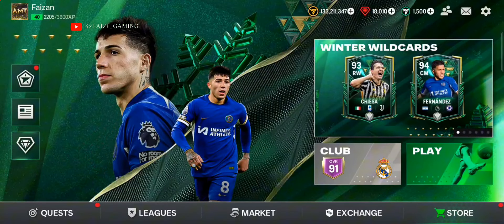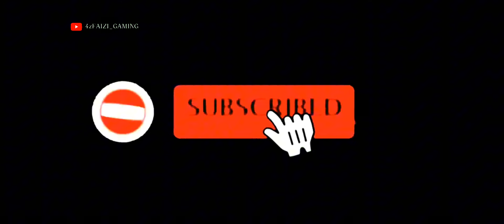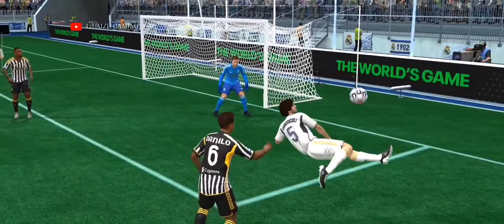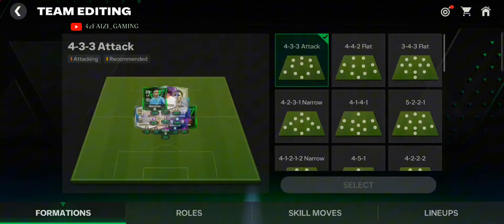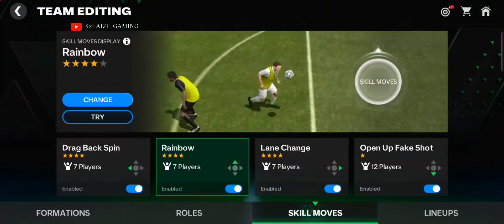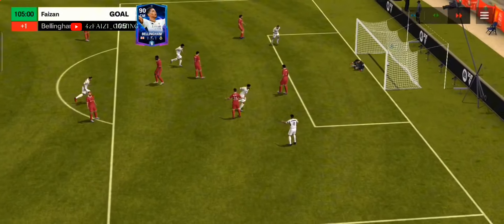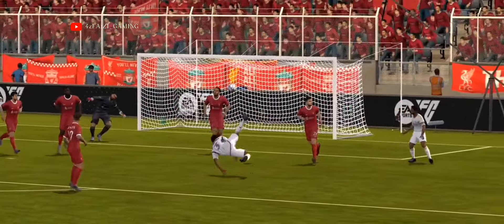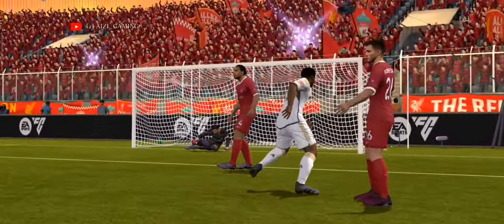HOW TO DO RAINBOW BICYCLE/SCISSOR KICK GOAL IN FC MOBILE 🔥🔥| EASIEST WAY TO DO BICYCLE KICK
TUTORIAL TO DO BICYCLE/SCISSOR KICK IN FC MOBILE 🔥🔥
EASIEST TRICK TO DO BICYCLE KICK